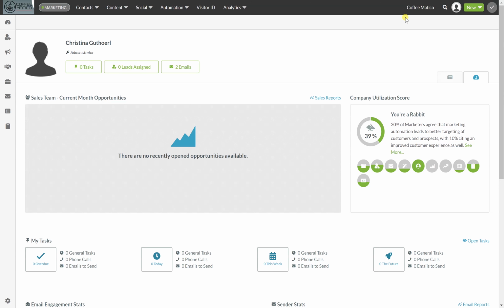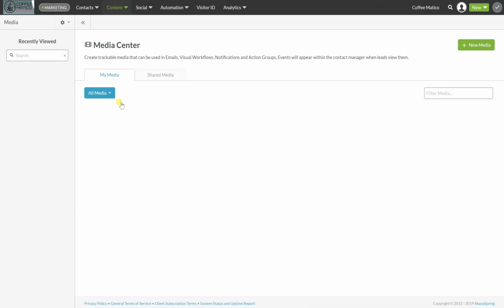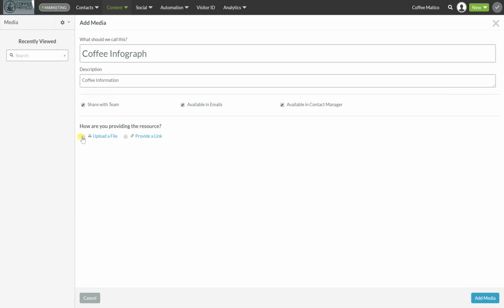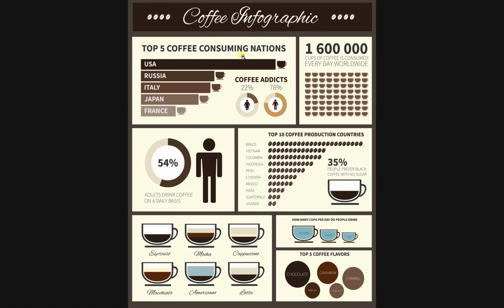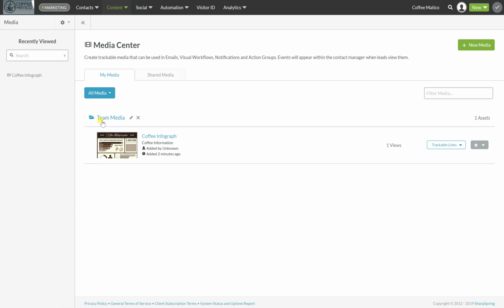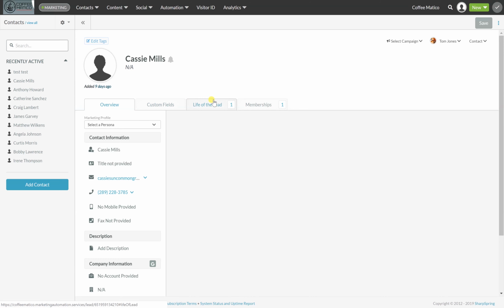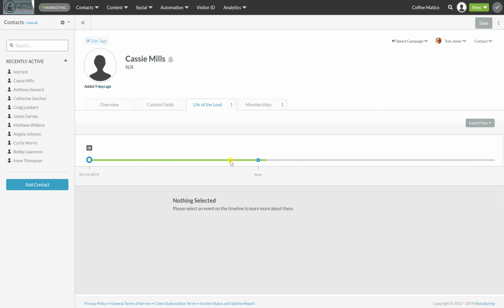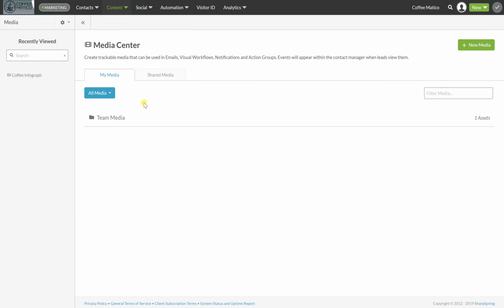SharpSpring by Constant Contact (Lead Gen & CRM) Training Video 8 Media Center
The media center allows you to control and track media assets in your company. This session will teach you how to use it.